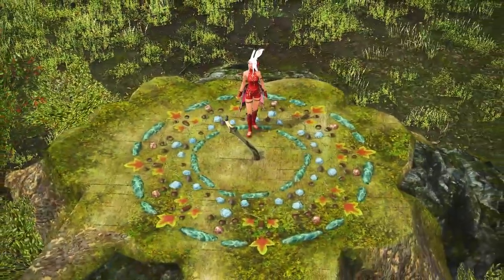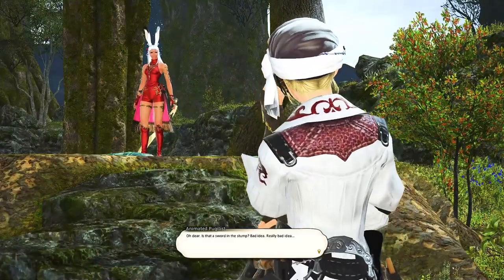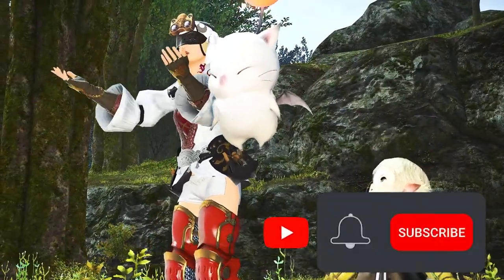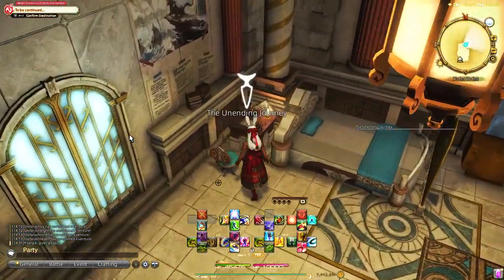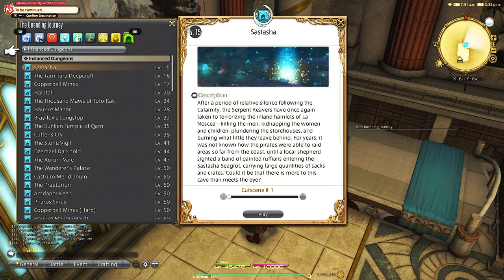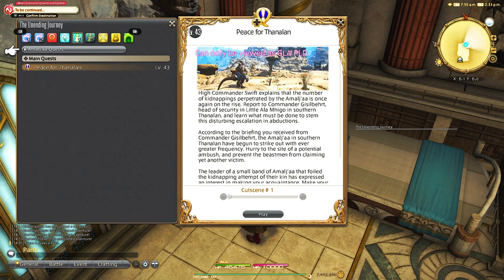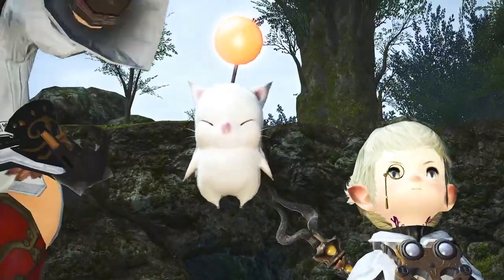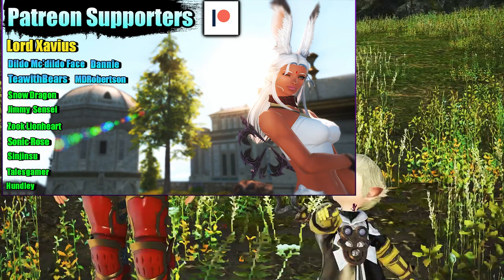Watch Skipped Cutscenes WITHOUT replaying the content! FFXIV